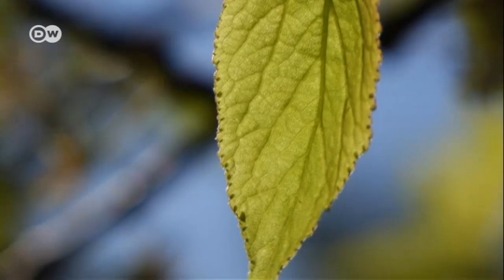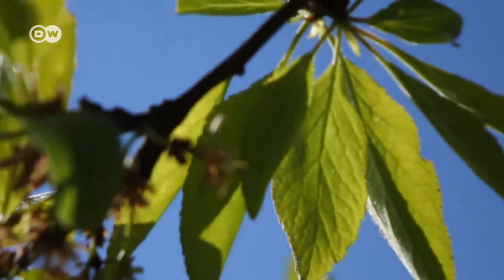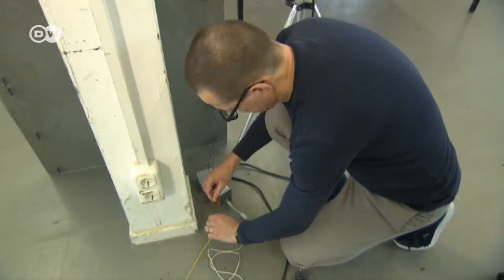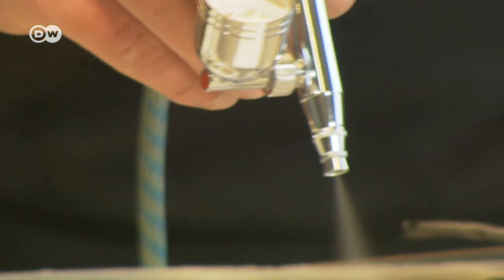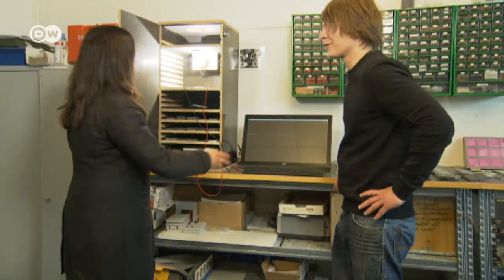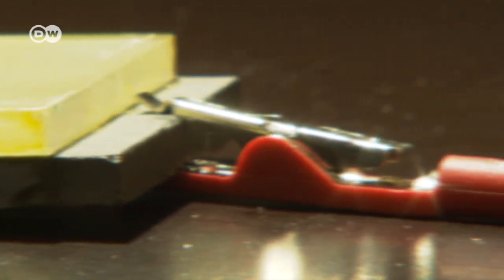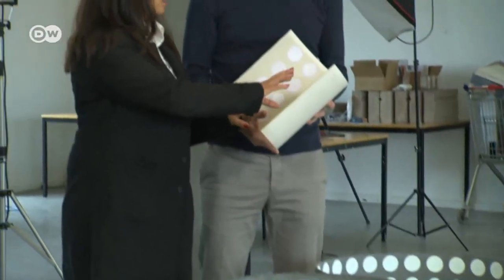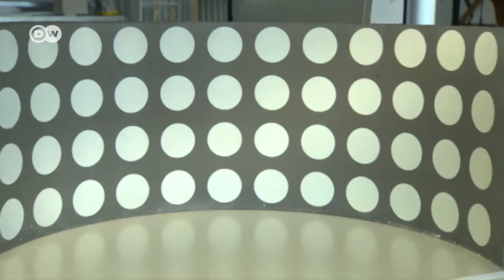Concrete that generates solar power | Tomorrow Today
The concrete can conduct electricity and, after being coated with organic dyes like fruit juice, produces electricity through artificial photosynthesis. It's an innovation from researchers at the University of Kassel.